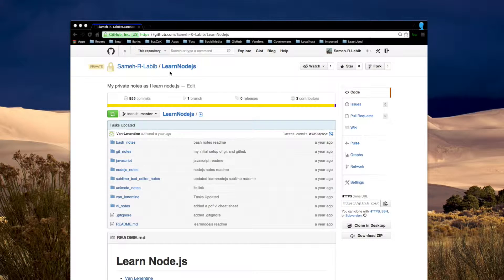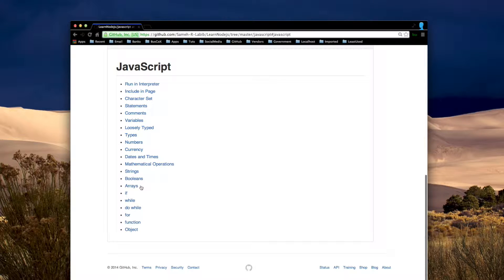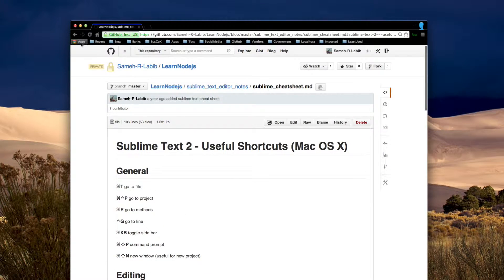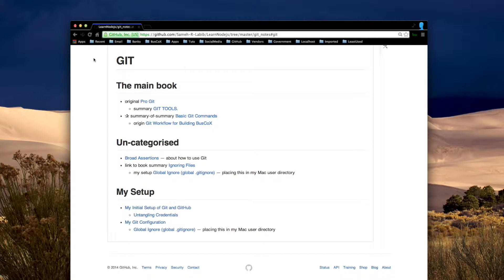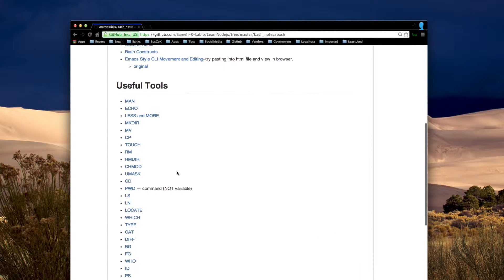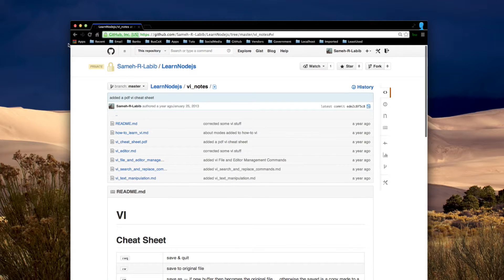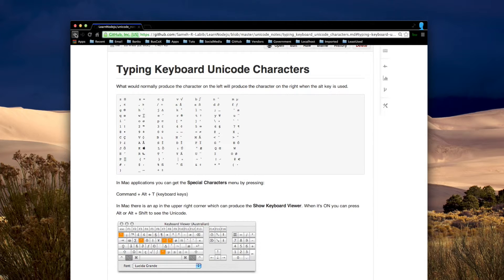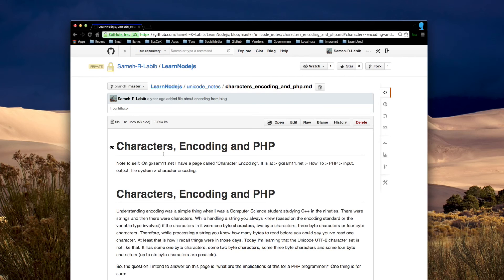PHP Stuff I Have as of 01MAY14 -- GitHub, LearnNodeJS Repository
This video is about PHP Stuff I Have as of 01MAY14 -- GitHub, LearnNodeJS Repository